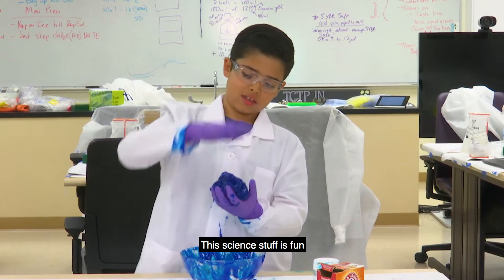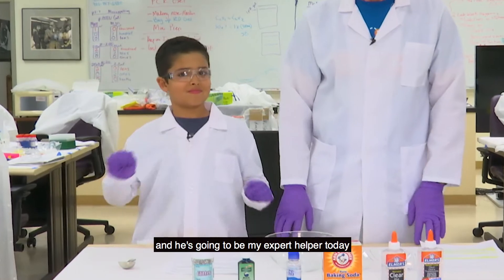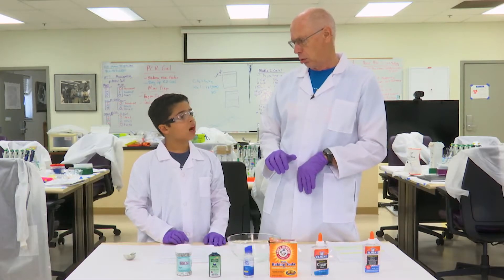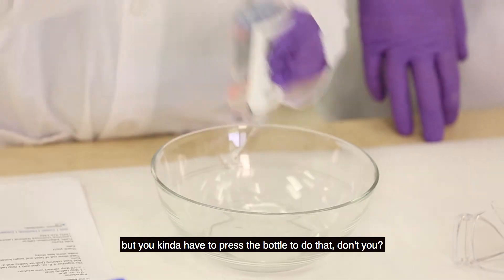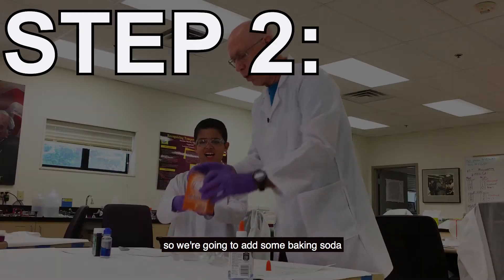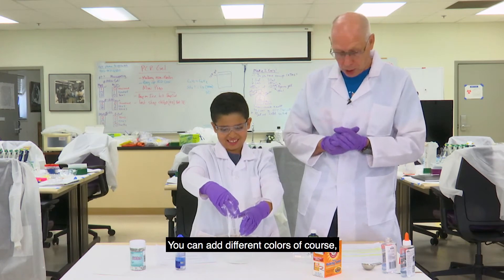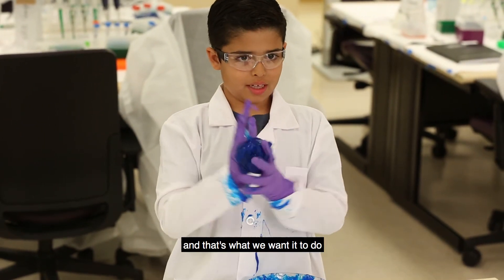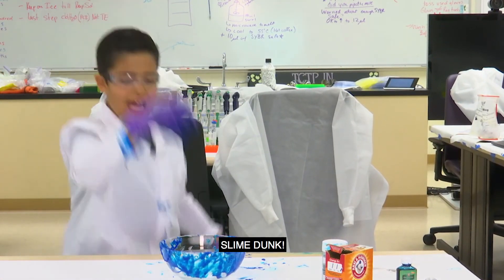Make SLIME with a scientist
Need a fun, slimy craft to do while you learn about polymers, molecules, a fluid dynamics? Follow along with us to make slime with a scientist!